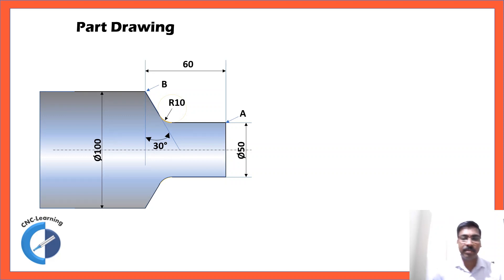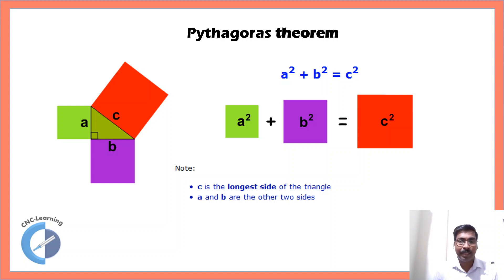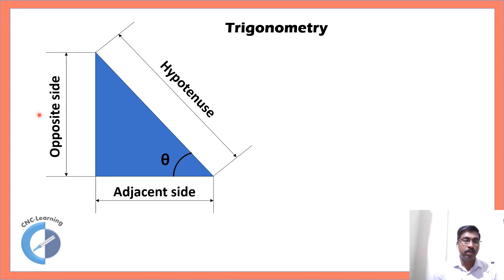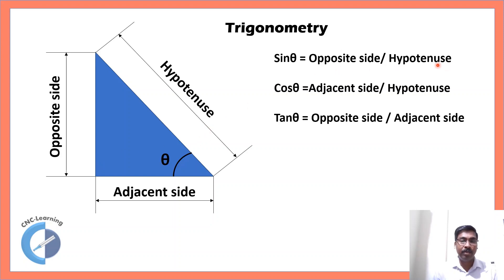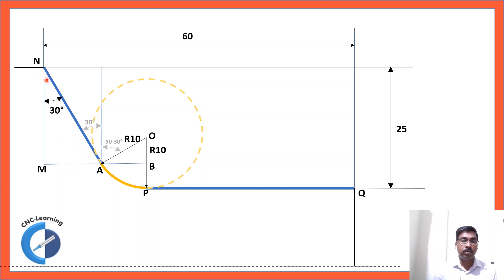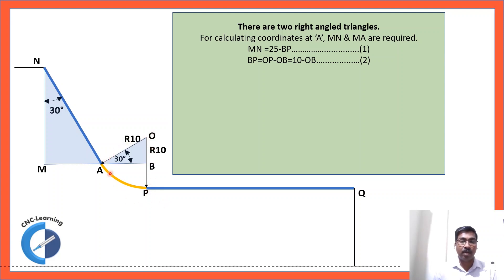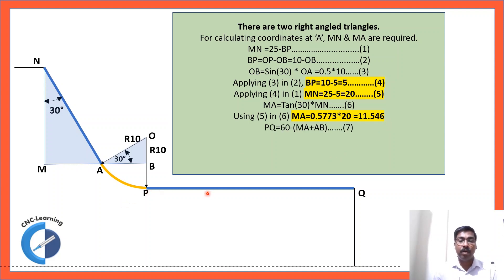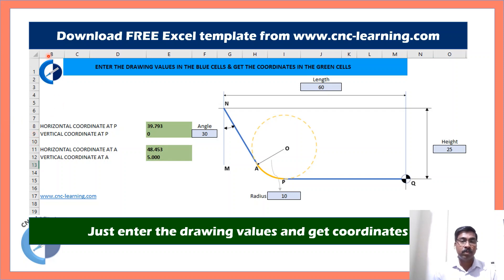Tangent Radius Calculation | Workshop Calculation | CNC-Learning | Rajeev Sreedharan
In this video, you will learn to calculate the coordinates of a tangent arc without the use of a CAD software.

There is an Excel template available using which you can calculate the coordinates just by entering the drawing values. You can download it free of charges from below link: